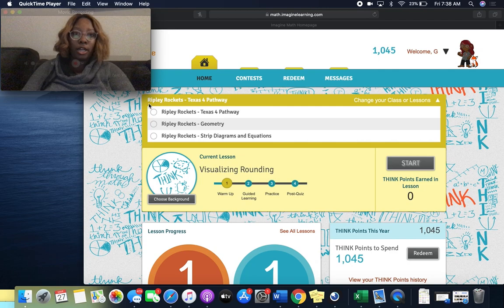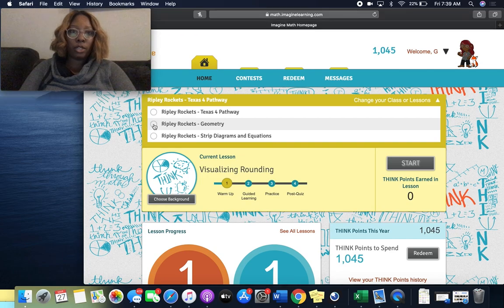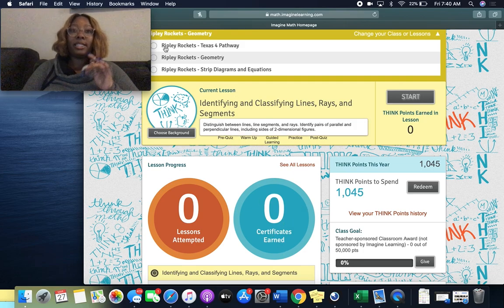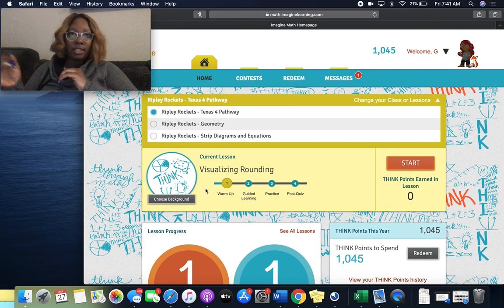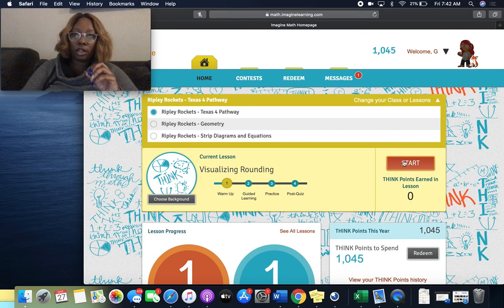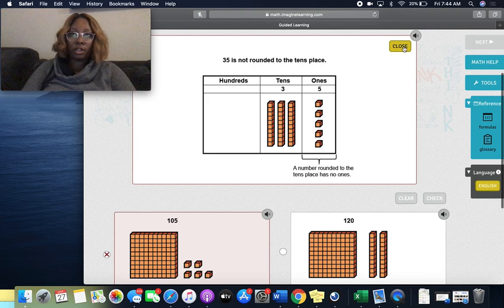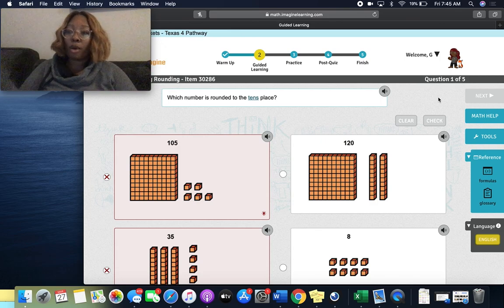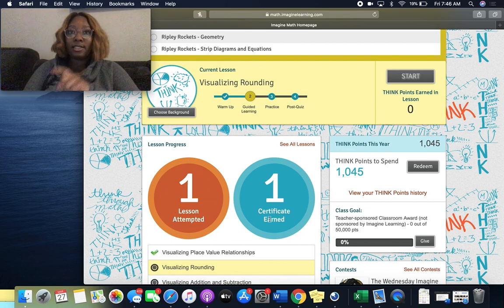Think Through Math Tutorial Final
Part 2